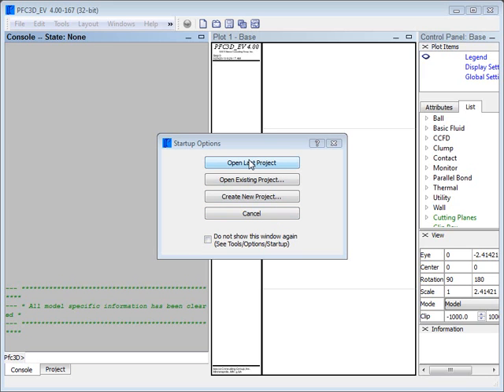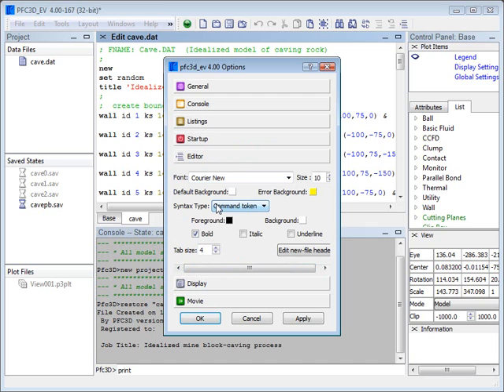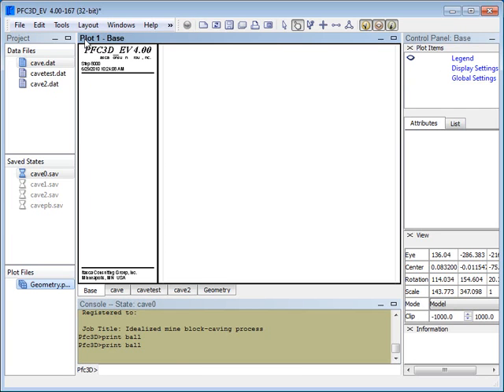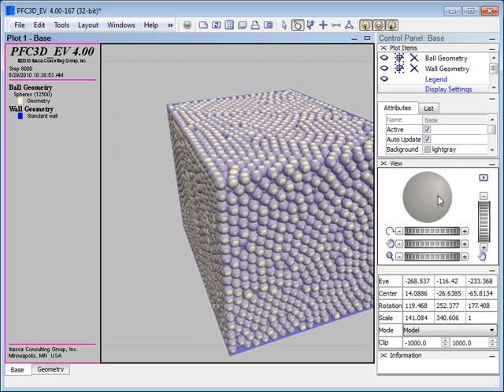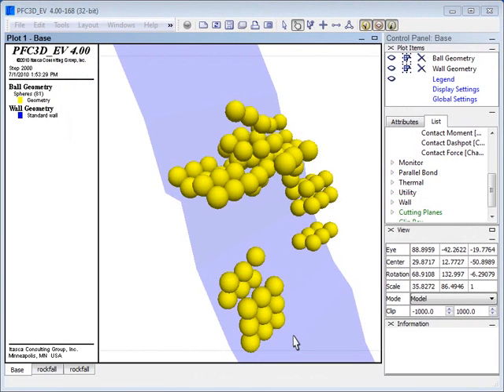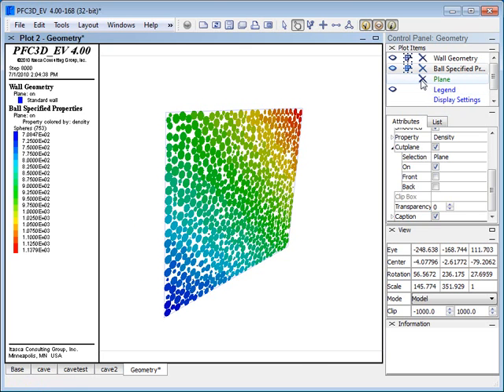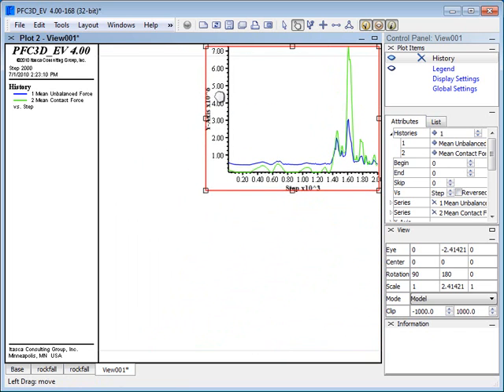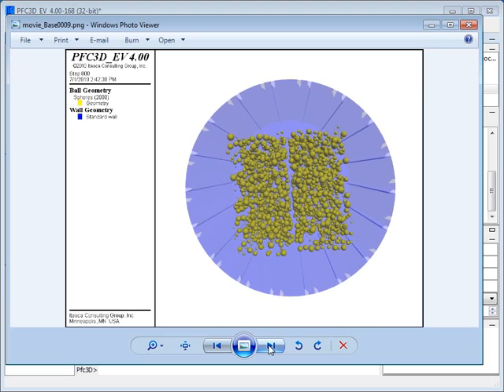Enhanced Visualization for PFC3D: Feature Tour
The Feature Tour is designed to give users an overview of EV for PFC3D. The tour is conducted and narrated by chief software engineer of Itasca, Dr. David Russell.